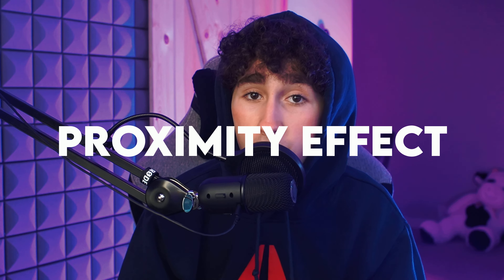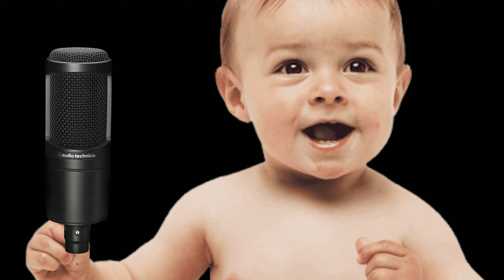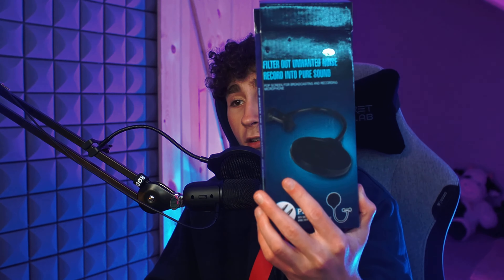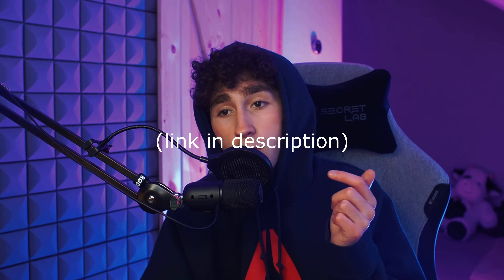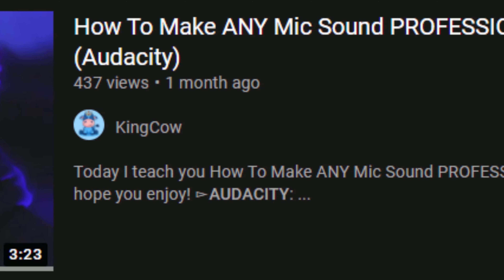the BEST microphone for under $100... (HyperX Solocast)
►HYPERX SOLOCAST